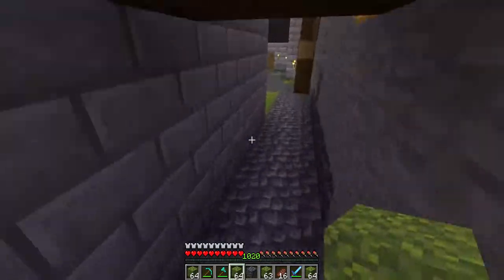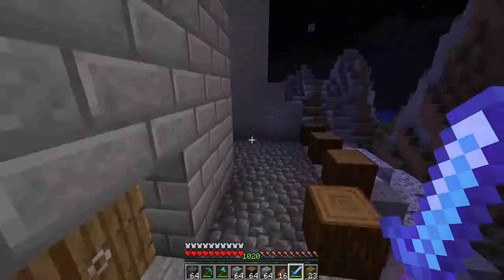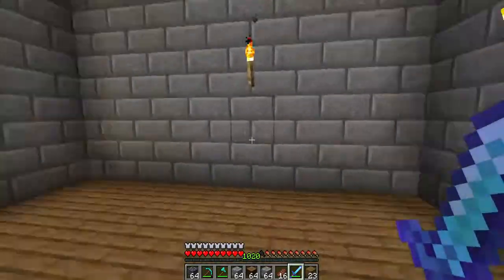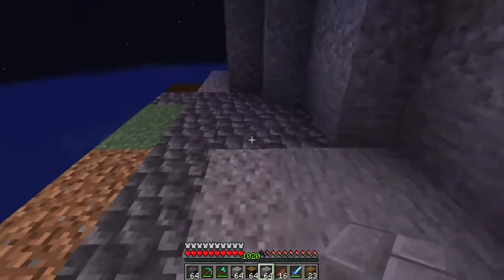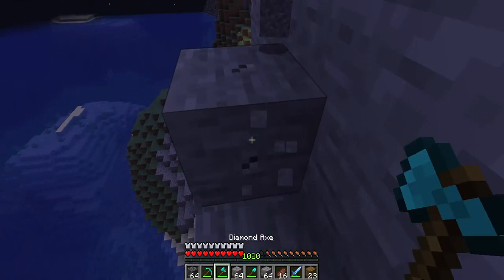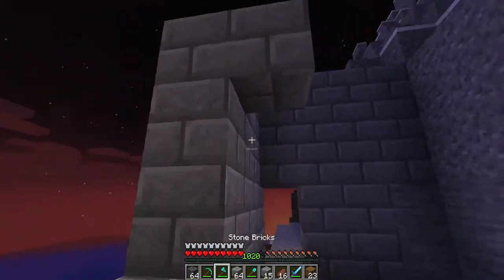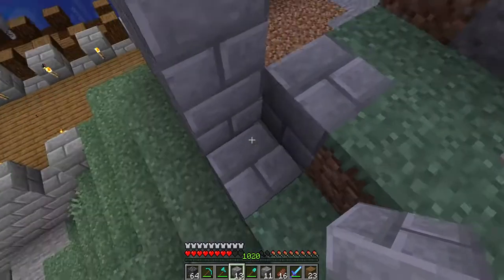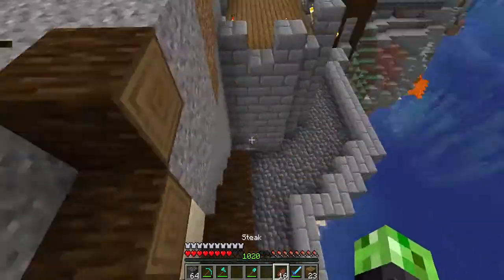biomecraft my new base and building